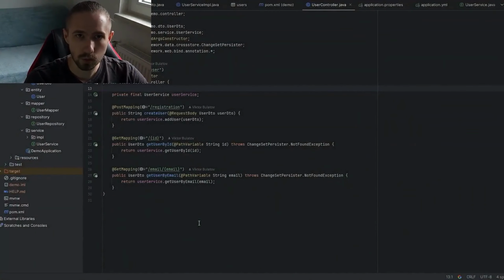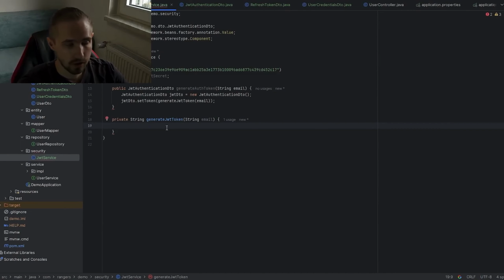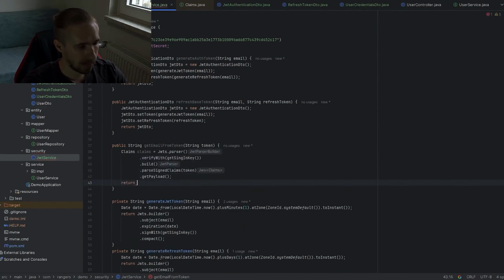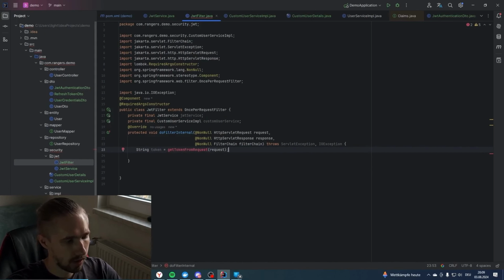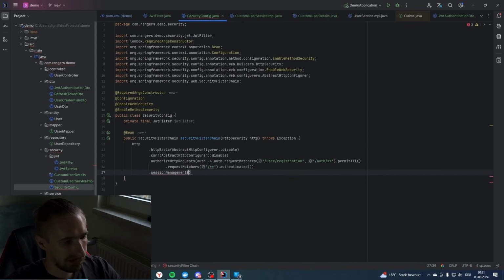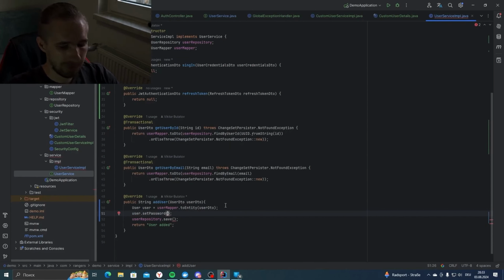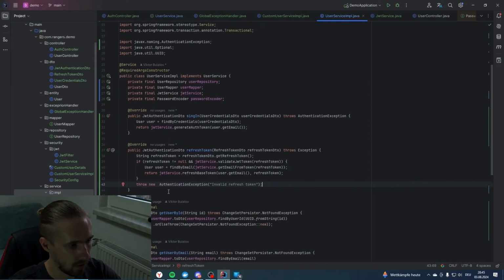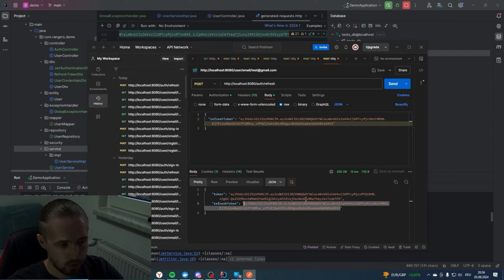Setting Up Spring Security with JWT Tokens: A Step-by-Step Guide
In this video, I will show you how to set up Spring Security using JWT tokens in a Java project. We will go through all the necessary steps to configure and test the system. The video focuses on the practical part of the setup and does not cover theoretical aspects. This guide will help you quickly and efficiently integrate JWT tokens into your project.

Timestamps:
0:00 Intro
0:07 Introduction
1:05 Adding dependencies
2:10 Starting the JWT Service
2:44 Writing all DTOs
3:50 Continuing the JWT Service
10:42 Record class CustomUserDetails
11:25 CustomUserService
12:29 JWT Filter
16:01 SecurityConfig
19:00 ExceptionHandler
21:09 Updating UserService
26:11 AuthController
27:52 Demonstration of Security in action
31:09 Conclusion